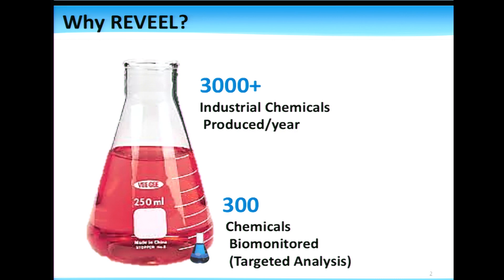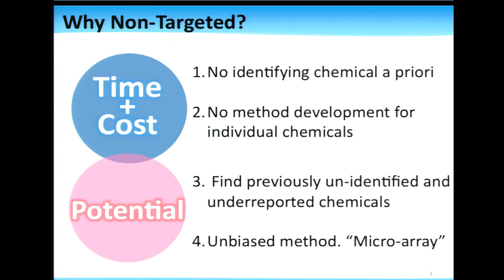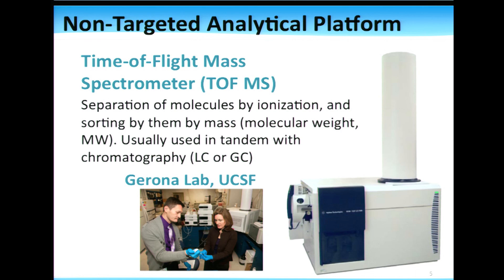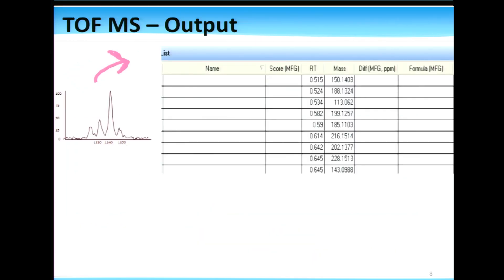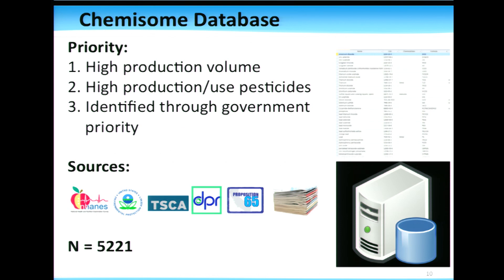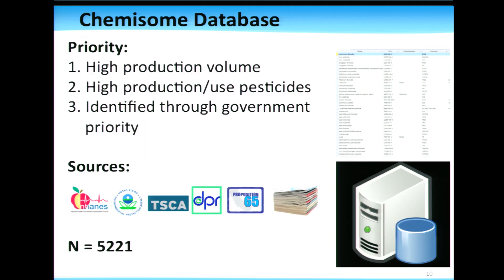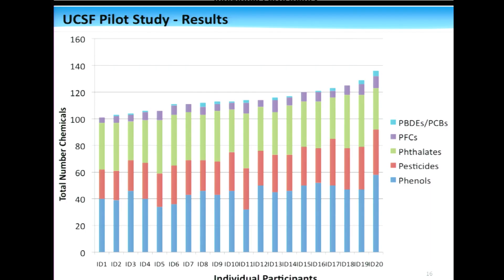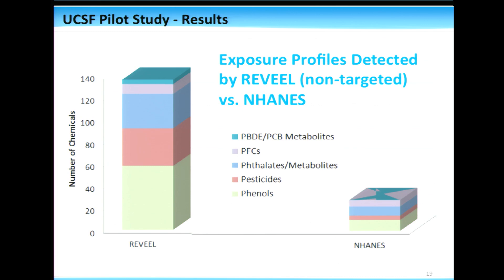Broader Methods by Tracey Woodruff | Cumulative Impacts Affect Kids 8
CUMULATIVE IMPACTS AND CHILDREN'S ENVIRONMENTAL HEALTH | 2013 Symposium

A major limitation of current studies is that they mostly look for a limited set of chemicals that are already known to cause health effects.  UCSF is developing new methods in analytic chemistry that can detect and identify some kinds of previously "unknown" contaminants in human biospecimens like blood.  These include "time of flight" methods by Dr.  Roy Gerona They will be applied to prenatal exposures.

CUMULATIVE IMPACTS takes into account the total burden of environmental contaminants and social stressors that affect individuals and communities.  Methods that can identify and analyze all of the environmental factors and social stressors are important to fully assess cumulative impacts.

*Center for Integrative Research on Childhood Leukemia and Environment, University of California Berkeley